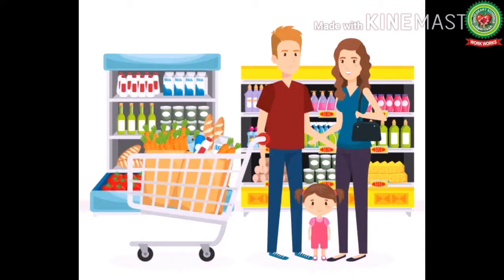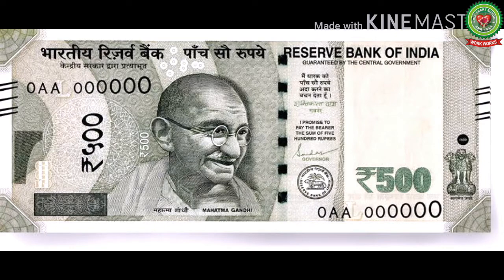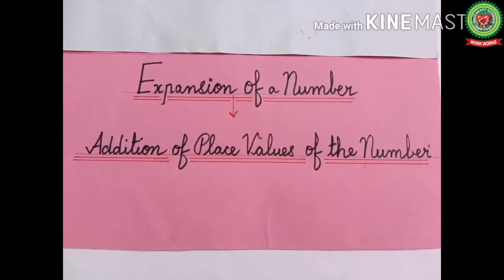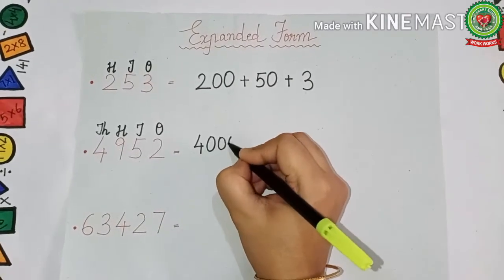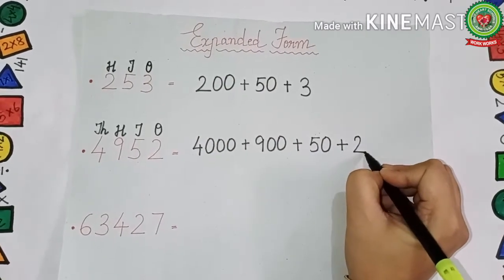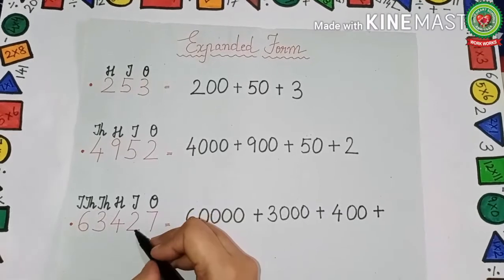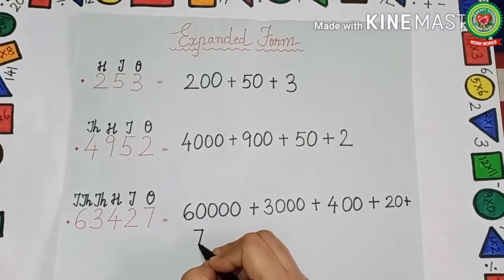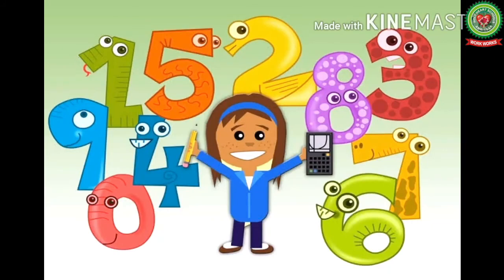Expanded form|Class 3|Maths|Holy Heart Schools|May 27 2020